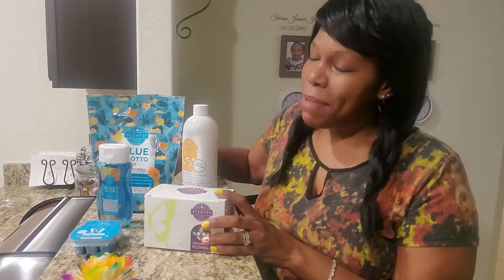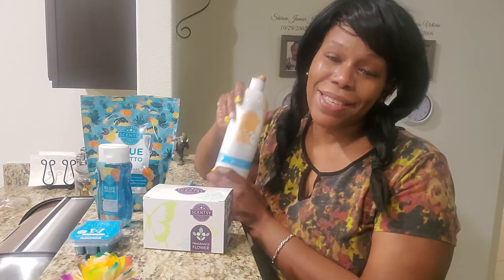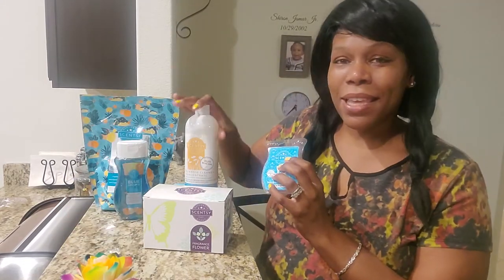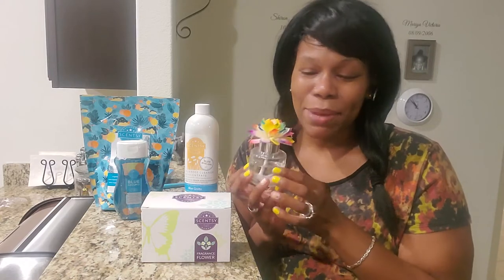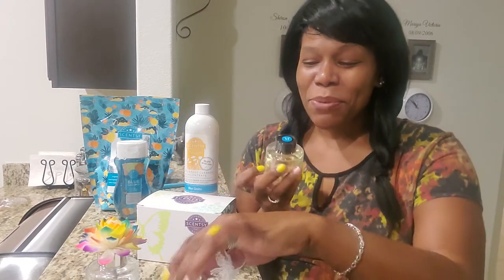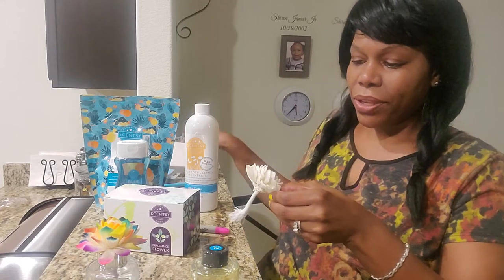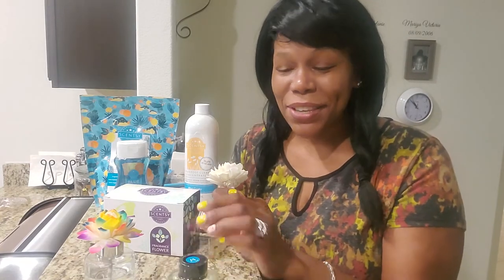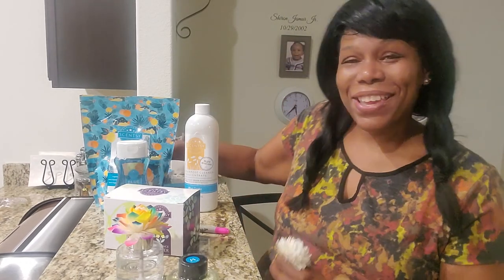Scents2Bless Scentsy Blue Grotto Fragrance Flower Soak Cleaner Paint Party Body Wash